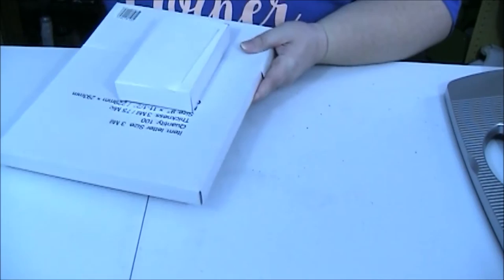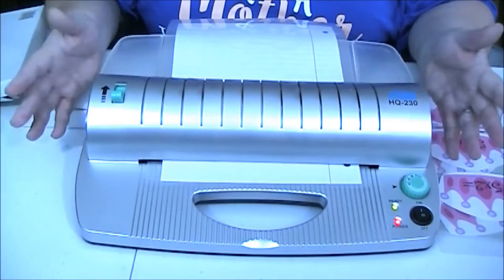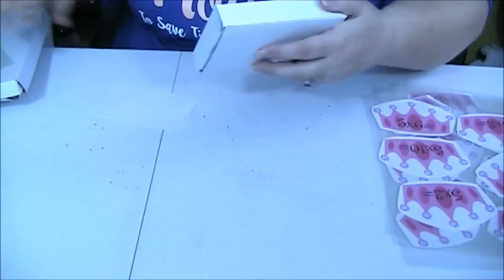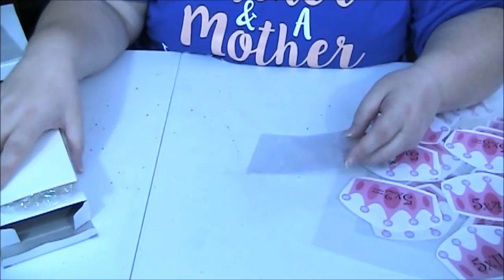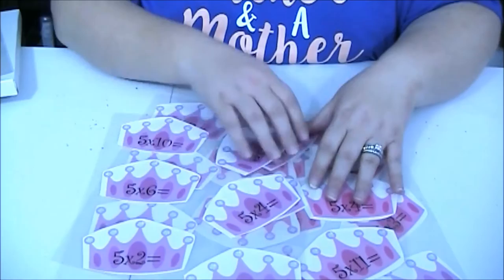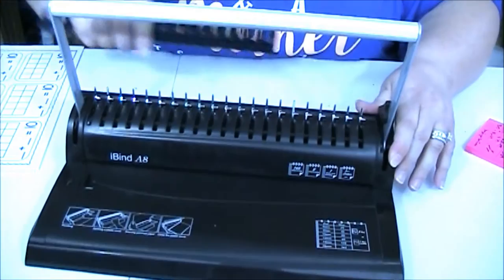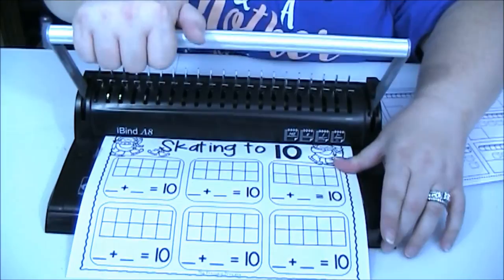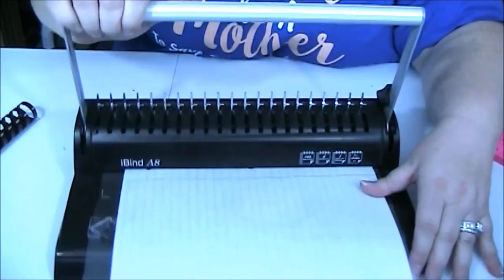Comb Binding and Laminating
I love using my laminator and comb binder in my homeschool classroom. We make workbooks, flash cards, and preserve art work.